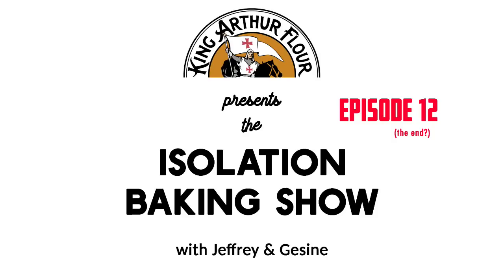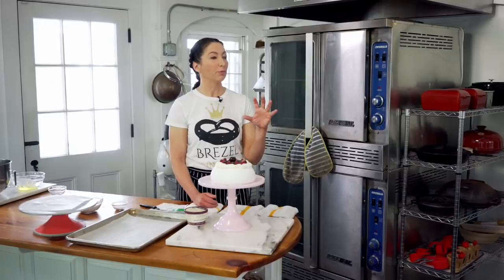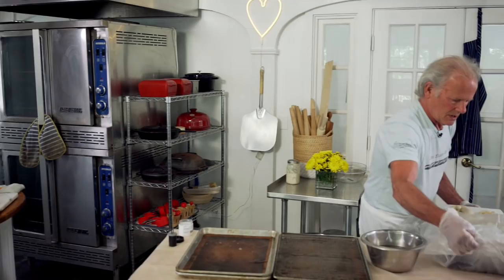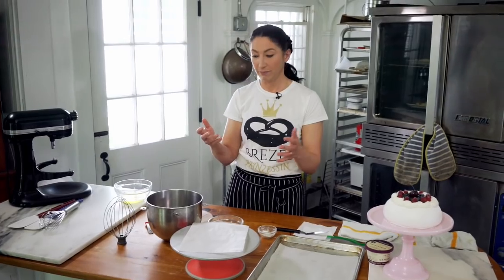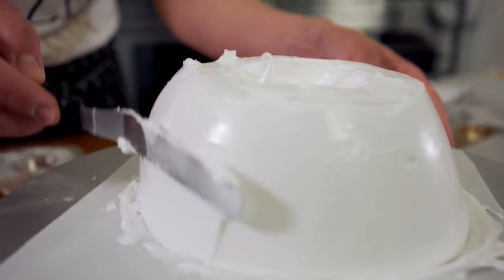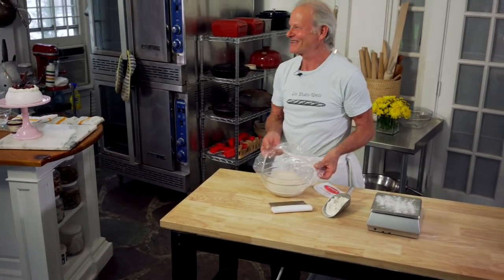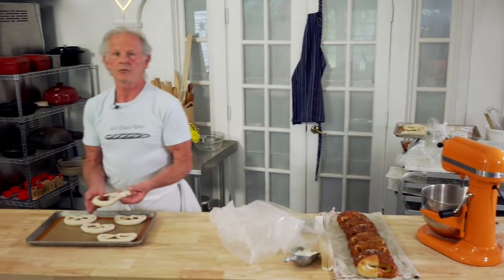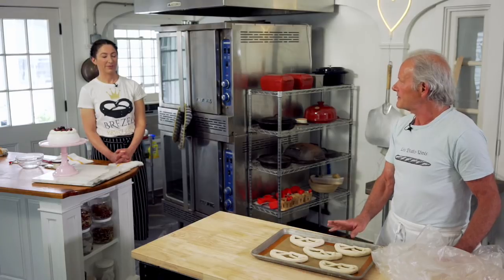German Pretzels & Pavlova - The Isolation Baking Show - Episode 12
In the 12th and LAST episode of The Isolation Baking Show, Jeffrey makes German pretzels and Gesine makes a pavlova fit for a prima ballerina.